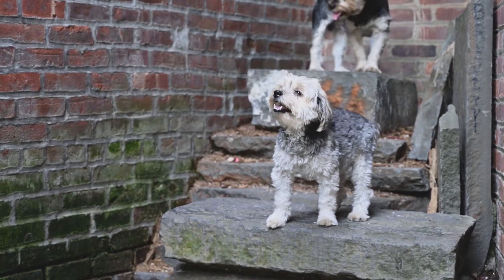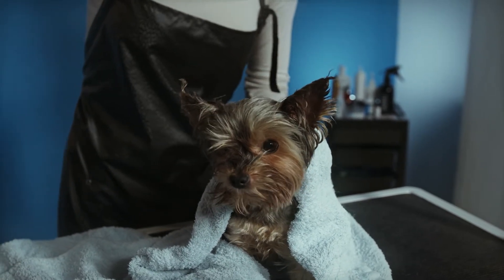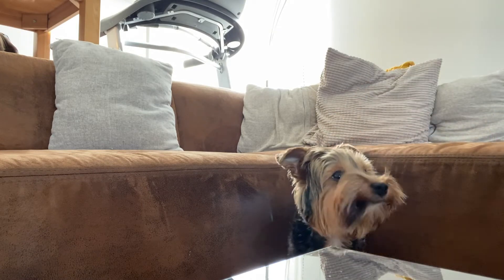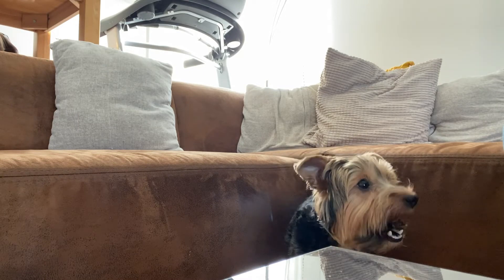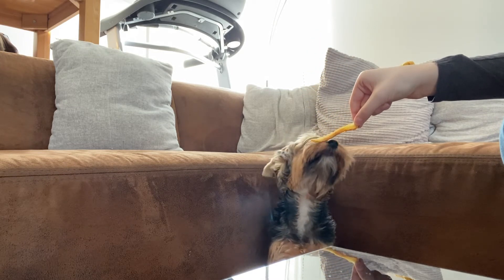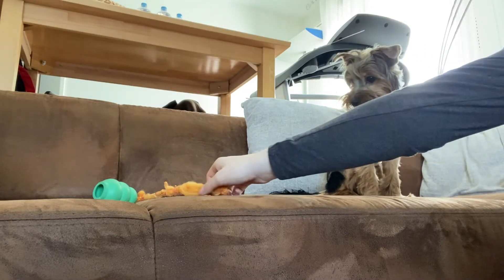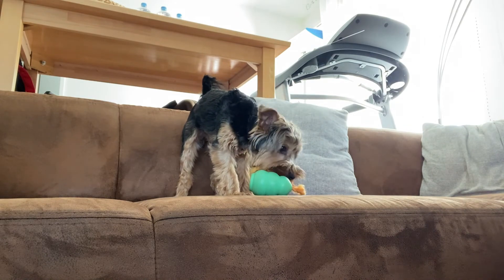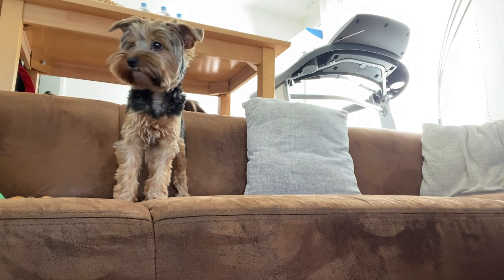History of the yorkshire terrier beginning in England / Yorkshire terrier life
History of the yorkshire terrier beginning in England
If you love Yorkshire Terrier then you find a big collection